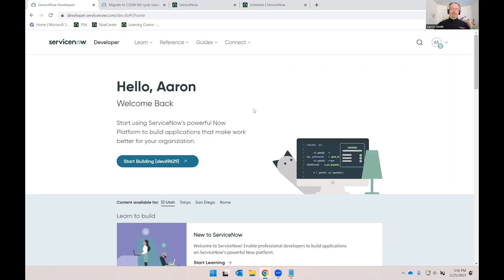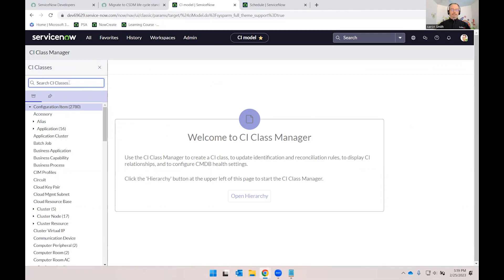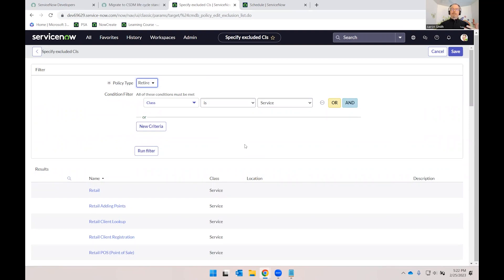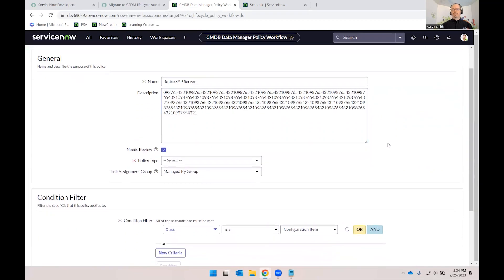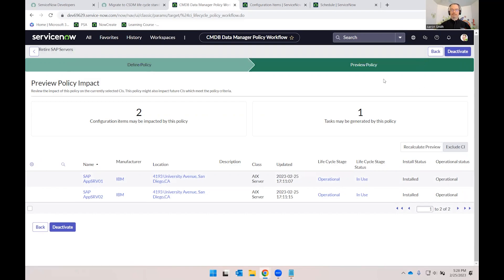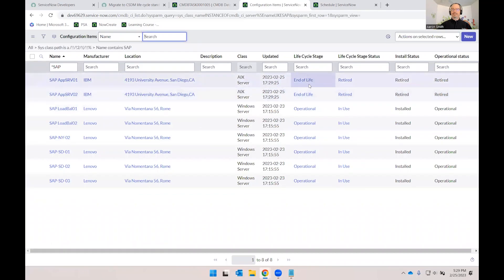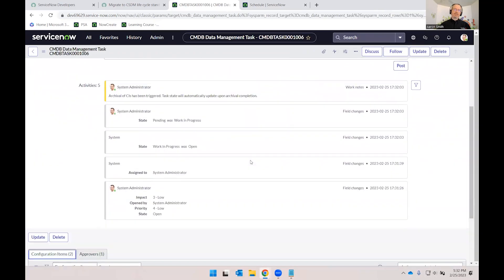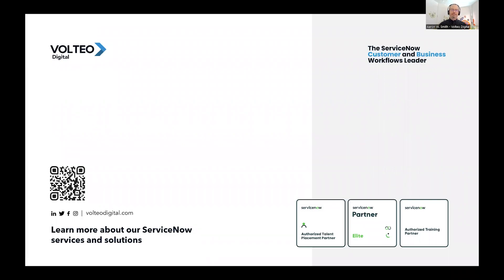ServiceNow DEMO: CMDB Data Manager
In this DEMO, we'll share with you how to take the most out of the CMDB Data manager solution.

Take a look step by step on what are the basics and the most important features to take into consideration when navigating through the CMDB base.